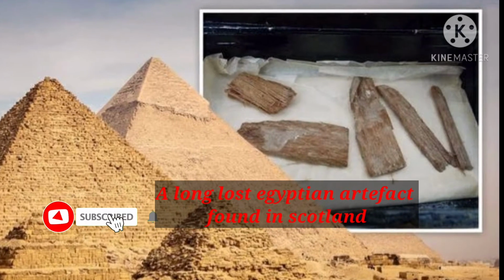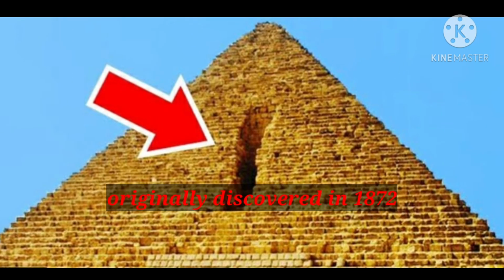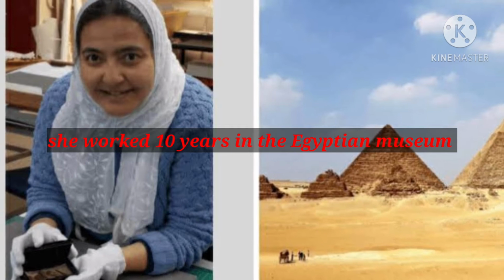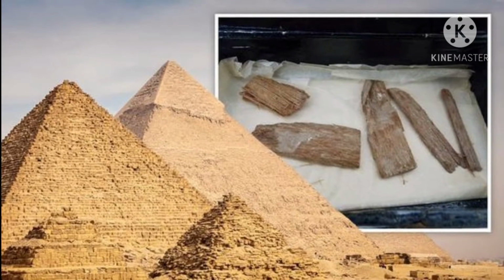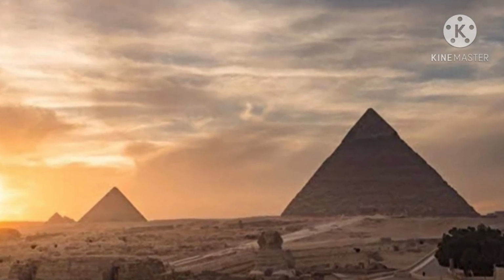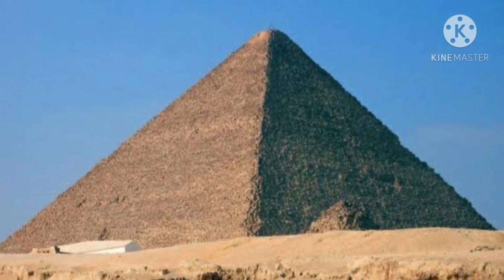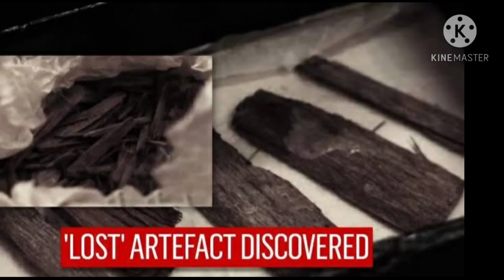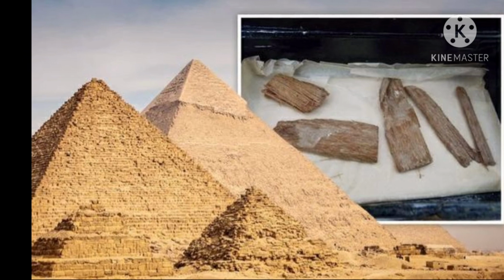lost Egyptian artefact from the great pyramid found in a cigar box in Aberdeen scotland !!